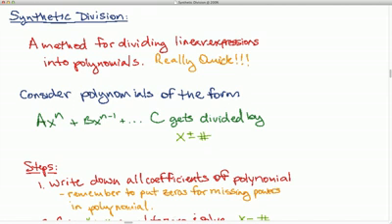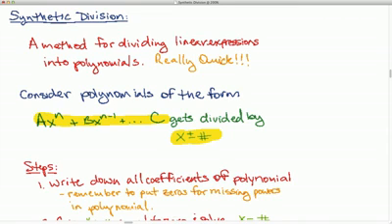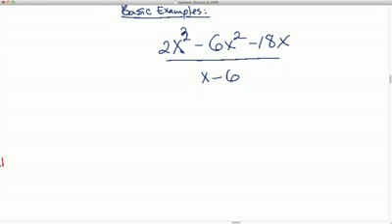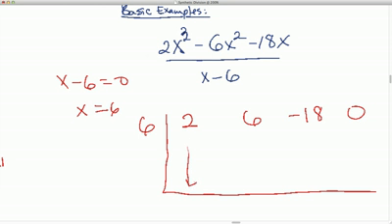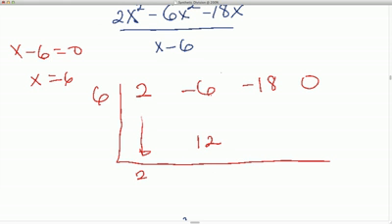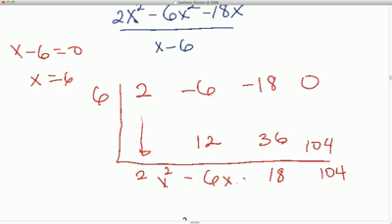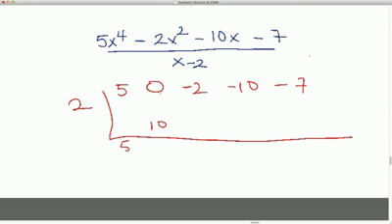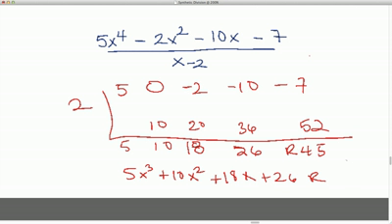[Math][Algebra]-Synthetic Division-Concept Video